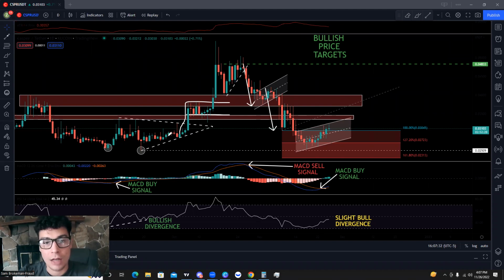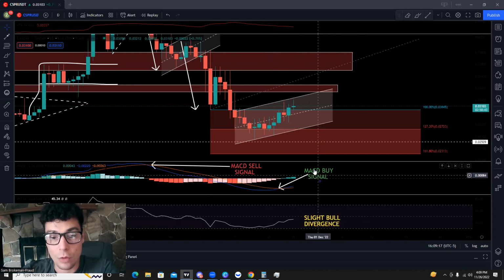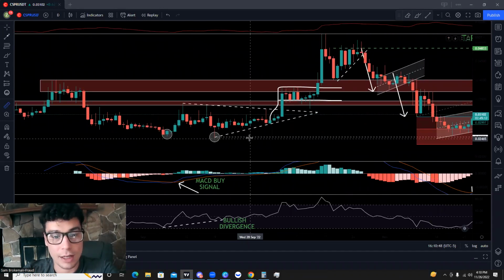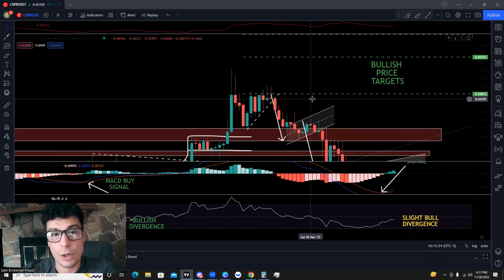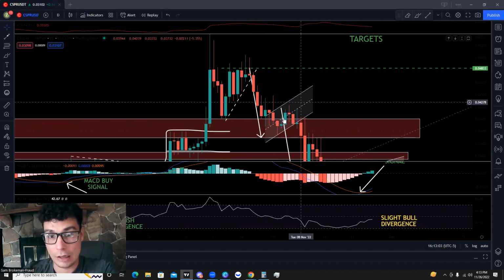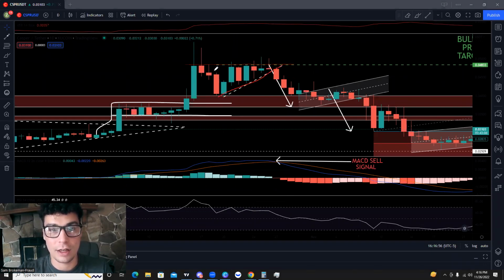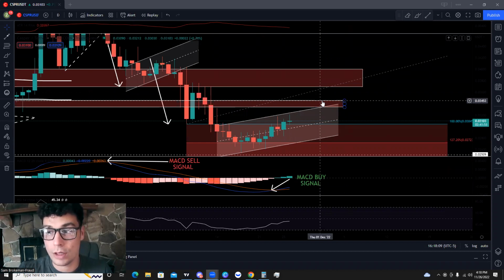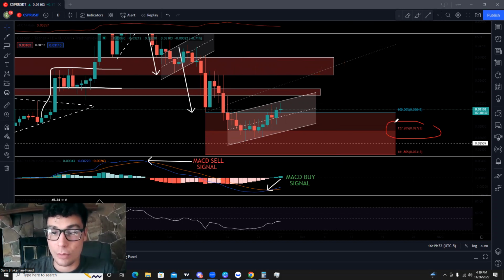🚨 Casper (CSPR) Crypto - Here's The Scoop 🚨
How does the cryptocurrency perform to other altcoins? Is Avalanche CSPR a good investment?